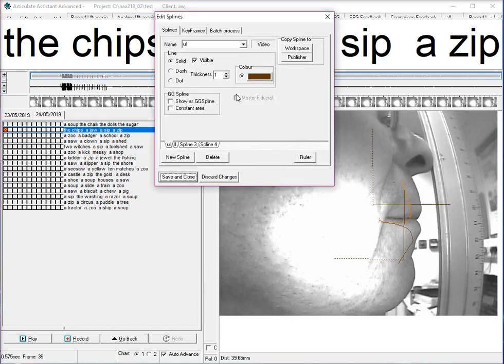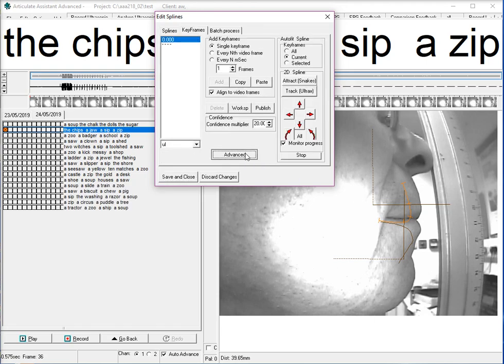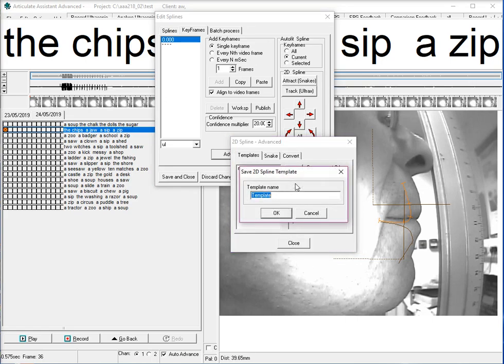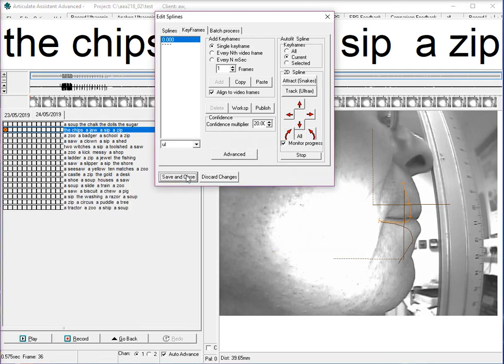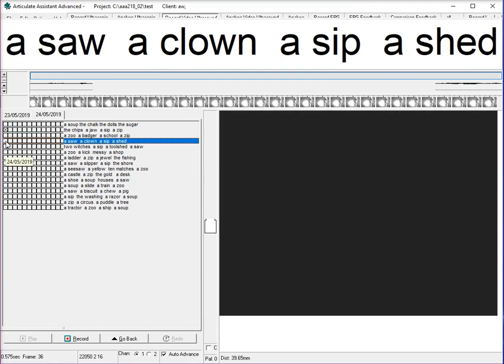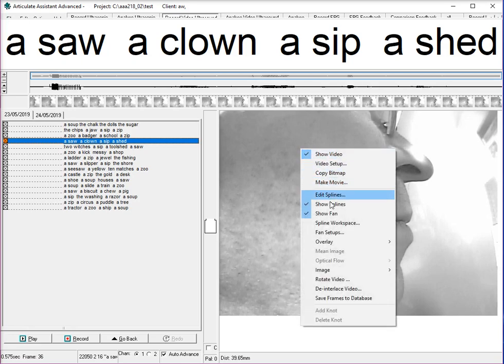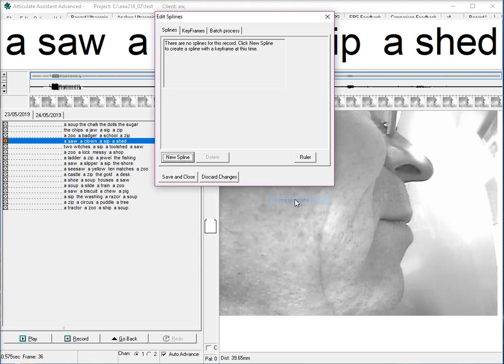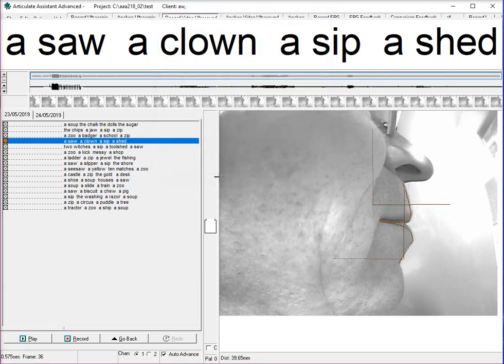Image analysis tutorial 3 Create scaled template and apply it to a new recording